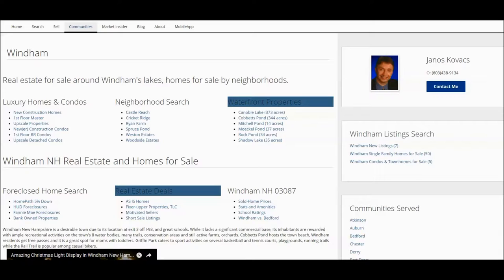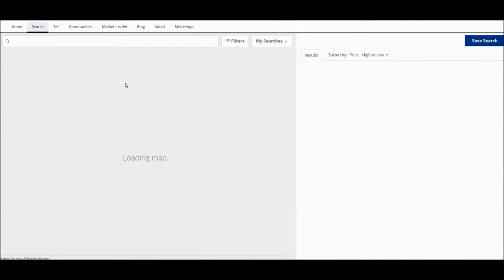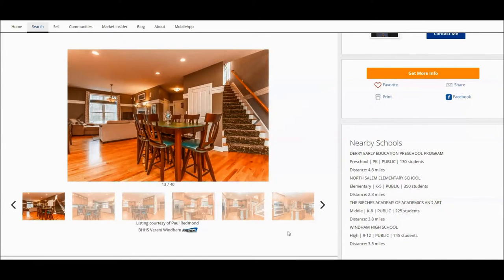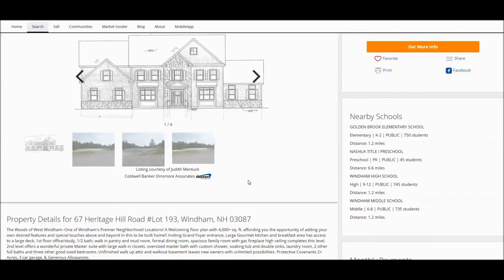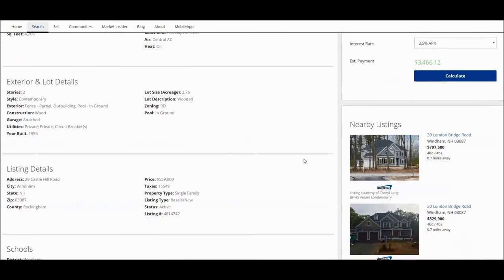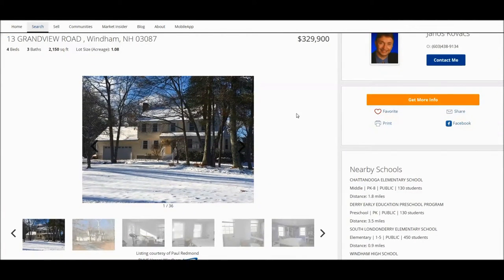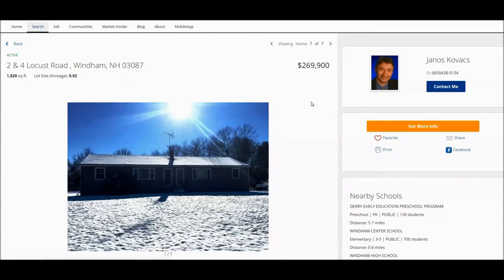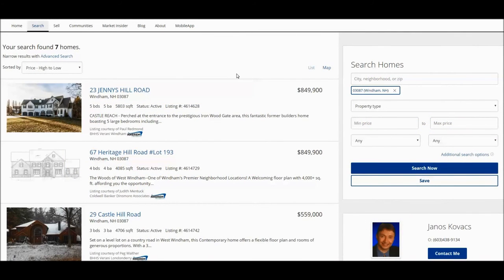Windham NH Real Estate Review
New MLS Listings reviewed:

01:43 First and 2nd floor master bedroom 4,803 sqft
23 JENNYS HILL ROAD Windham, NH

02:43 New construction to be built 4,085 sqft
67 Heritage Hill Road Lot 193 Windham, NH

03:23 Foreclosure 4,706 sqft
29 Castle Hill Road Windham, NH

04:32 TLC needed 2,150 sqft
13 GRANDVIEW ROAD Windham, NH

05:14 Condo townhouse 2,208 sqft
7 Lamplighter Village Road Windham, NH

06:14 Two-family duplex 1,820 sqft, needs work.
2 & 4 Locust Road Windham, NH